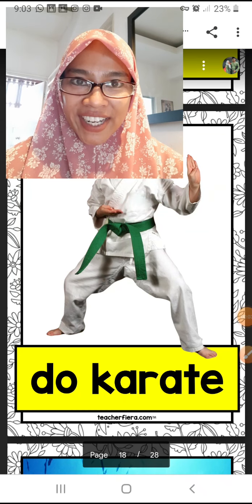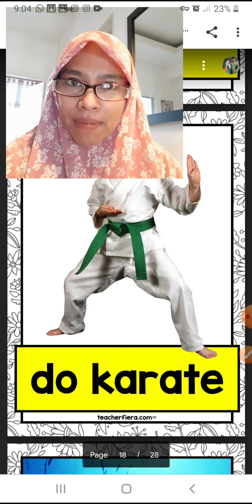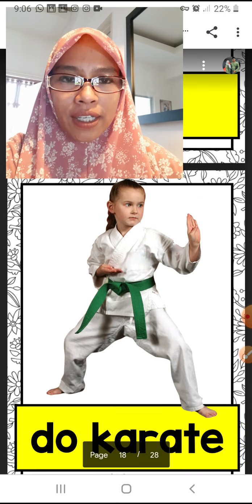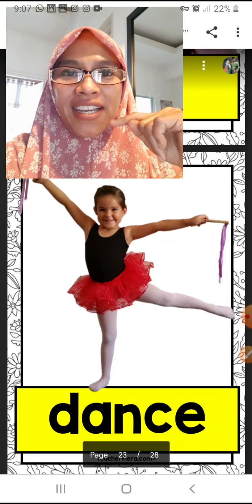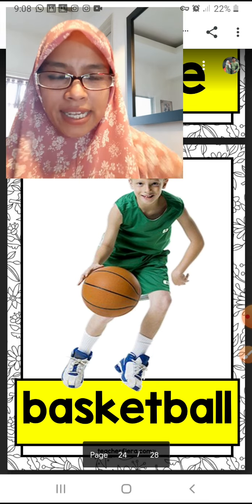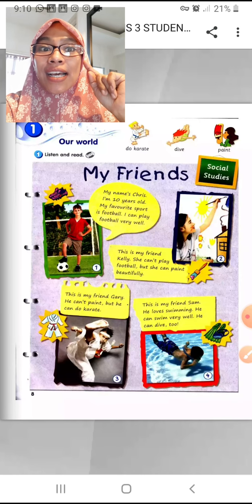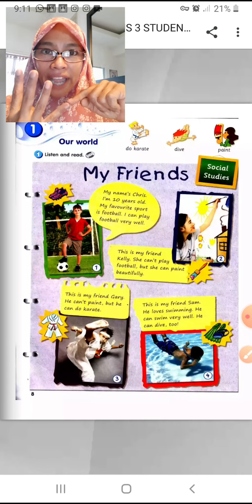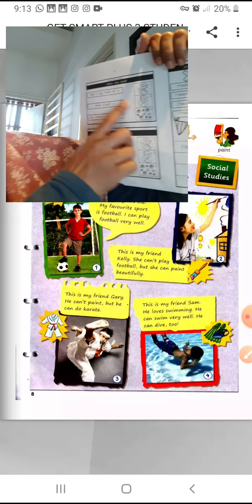Get Smart Year 3 - Welcome. Page 8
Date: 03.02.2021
I/they have got... She/he has got..
Have I/they got... Has she/ he got?
English Online Learning with Madam Elly